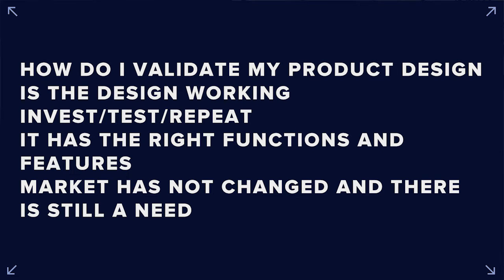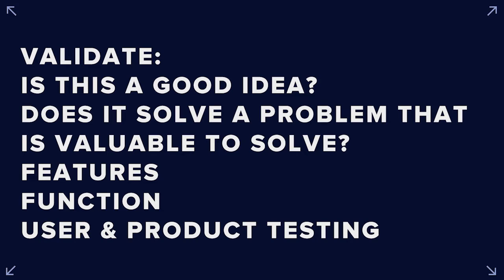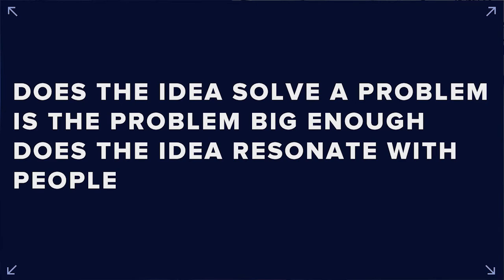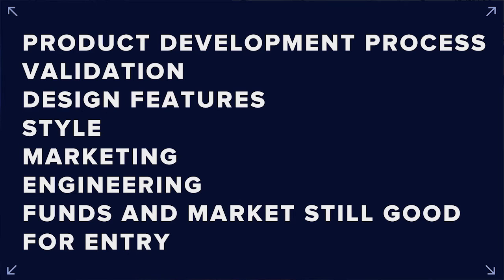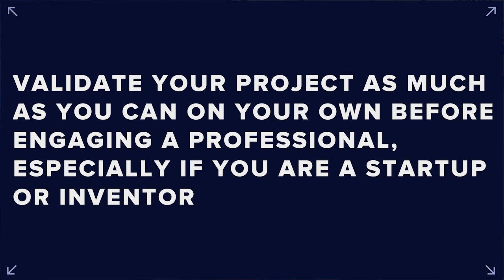How Can I Validate My Product Design?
Learn the importance of validating your product design. In this video, Ian Peterman talks about the importance of the product validation process. Know more about the different categories of the subject. Ian goes deeper into discussing the vital parts of your product for your customers. Developing a product for the right market is a way to succeed in your business.

Learn about Ian Peterman’s process for developing successful products by downloading the Peterman Method™

Hosted by: Ian Peterman, CEO and founder of the Peterman Design Firm
Creative Director: Sara Clark

This content is part of the movement to make the Conscious Design approach to developing products, brands, and companies widely used. Ian Peterman is the leading expert in Conscious Design, hosting the Conscious Design podcast and co-author of the book Conscious Design.